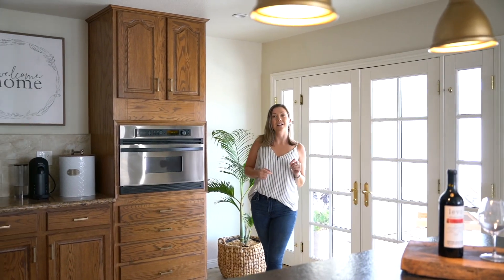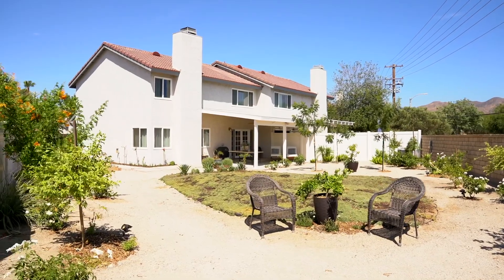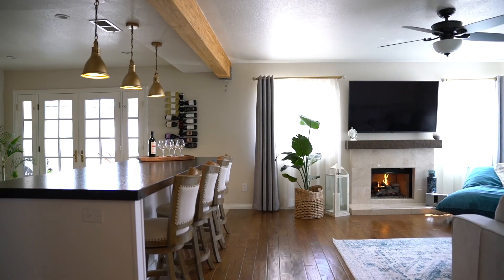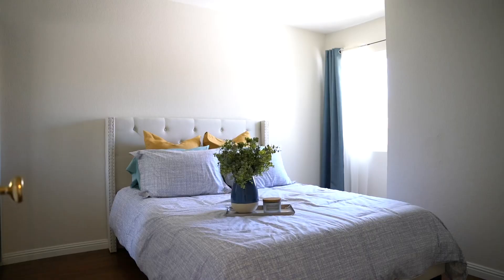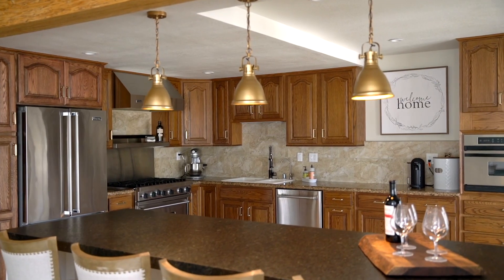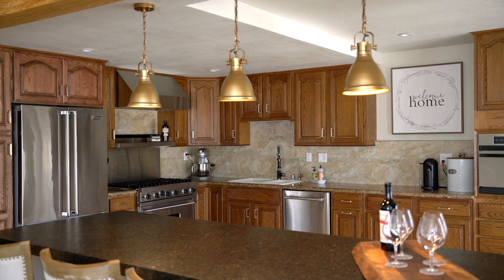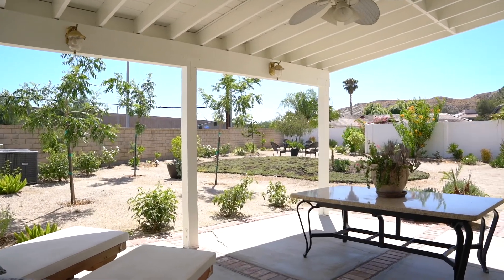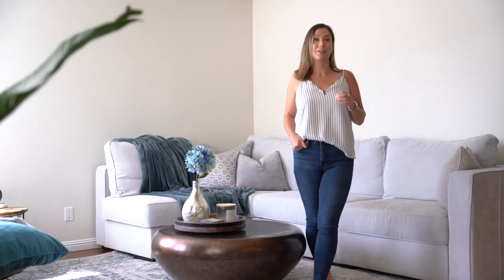The MOST UPGRADED home in Canyon Gardens!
Morgan Group Real Estate invites you on a video tour of Rosehaven Ln in Santa Clarita CA. [SOLD for: $675,000]

1,601 sqft | 4 Bedrooms | 3 Bathrooms | Fully Remodeled | Pool-Sized Backyard

The most HIGHLY UPGRADED home in the neighborhood, with one of the LARGEST backyards, allowing plenty of space for a pool! This gorgeous home has been remodeled top-to-bottom with too many timeless details to list. The biggest game-changer was the removal of a wall between the family room and kitchen, creating a fabulous Great Room experience filled with tons of natural light. Hardwood floors all throughout, marble fireplace, leathered granite countertops, exposed structural beam, 36" VIKING RANGE, MASSIVE island with extra deep drawers for pantry storage, reverse osmosis water filtration, solid-core interior doors, French doors leading to the patio, and a bedroom (currently used as an office) and stunning slate bathroom downstairs. Upstairs you'll find 2 spacious guest bedrooms, beautiful guest bathroom, and a large Master Suite with dual headed shower in the bathroom! The patio cover was recently repainted and re-roofed. Drought-tolerant landscaping and raised garden bed. Roof was redone in 2019. NO MELLO ROOS! HOA insures the structure, maintains the front yard, and includes community pool, playground, tennis and basketball courts. This is truly a STUNNER that won't last long!

We are your Santa Clarita Real Estate Experts - Who You Work With Matters!